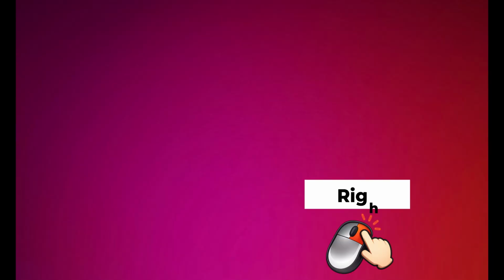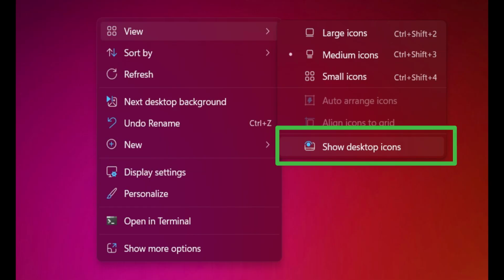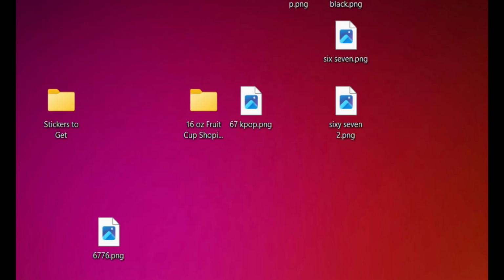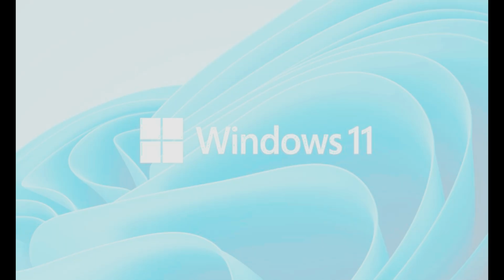Windows desktop icons disappeared? Fix in 30 seconds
Did your Windows computer suddenly boot up with no desktop icons showing? 😱
In this video, I’ll show you quick and easy fixes to restore missing desktop icons on Windows 10 and Windows 11. This includes fixing blank desktops, enabling hidden icons, restarting Explorer, and correcting display or tablet mode issues.

Whether your icons disappeared after an update, restart, or display change — this step-by-step guide will get your desktop back to normal in minutes.

✅ Beginner-friendly